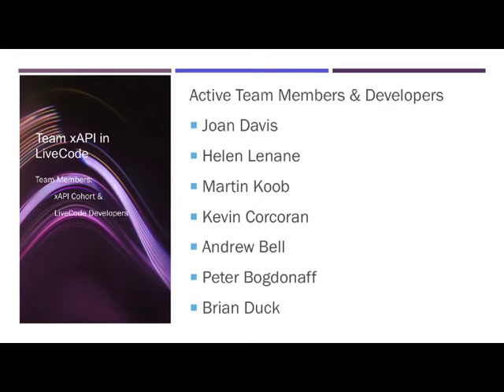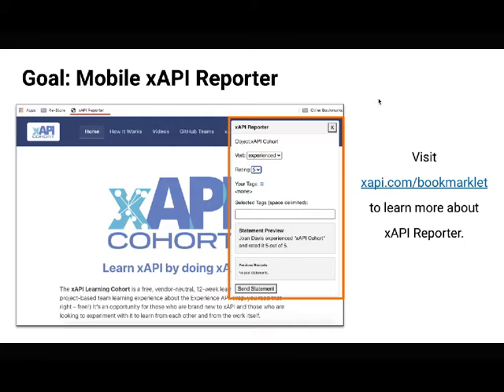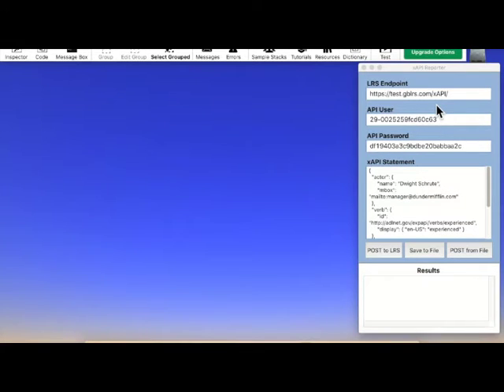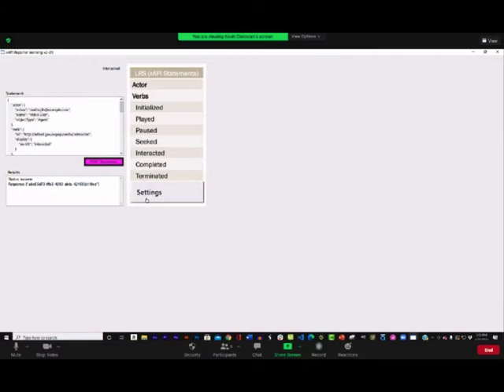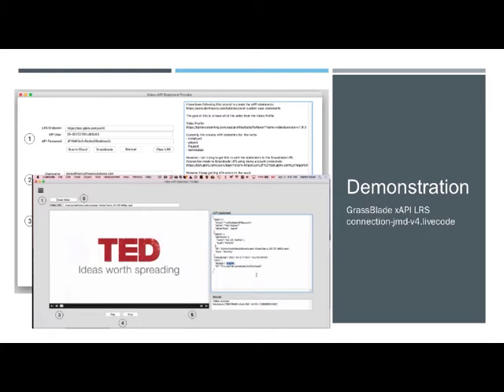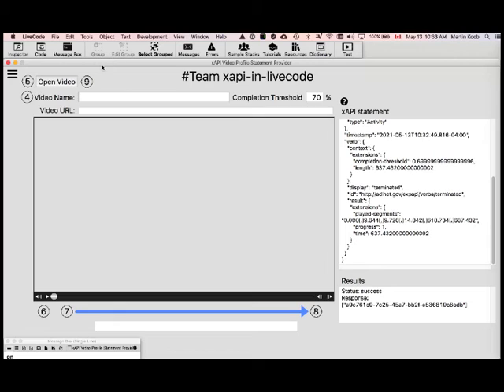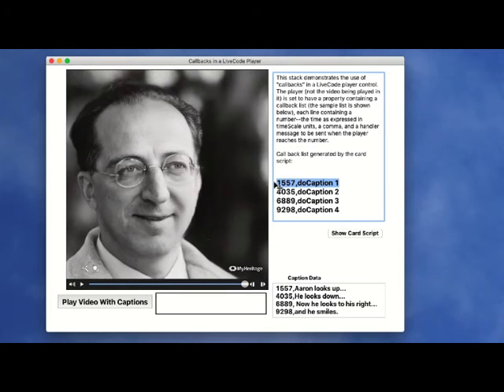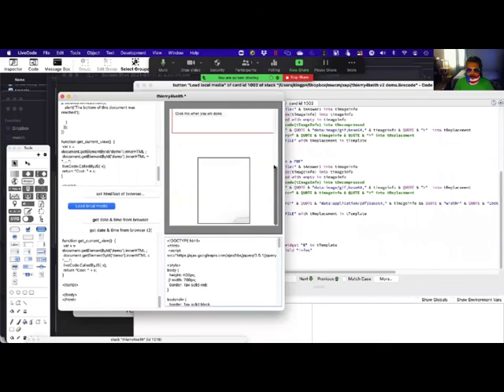xAPI Party Presentation 05 14 21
xAPI Party Presentation 05-14-21 v1-06 768 x 576

Team xAPI in LiveCode Presentation for xAPI Party includes demos by Joan, Kevin, Martin, Andrew and Peter.